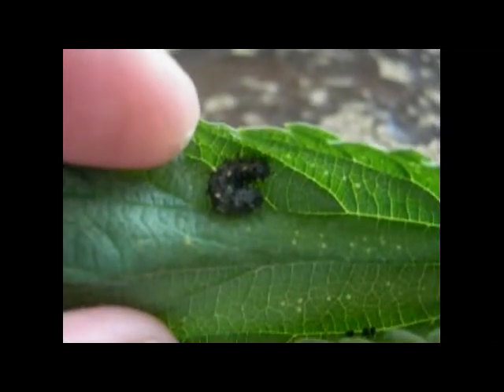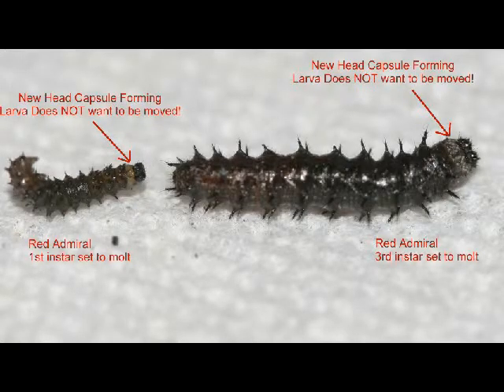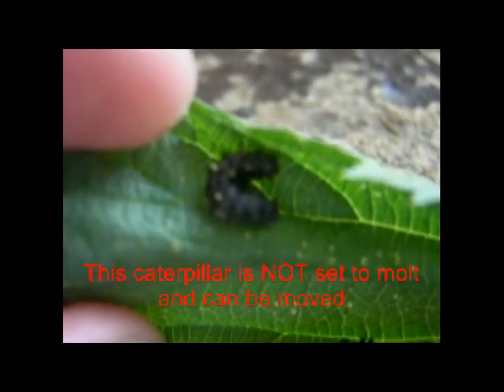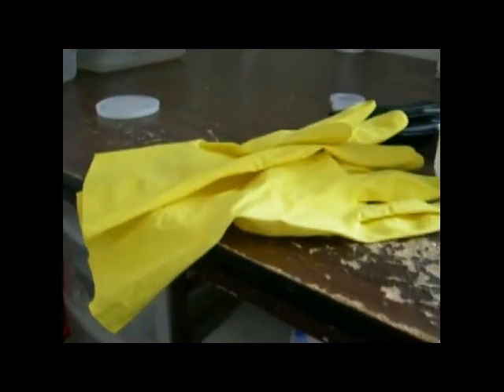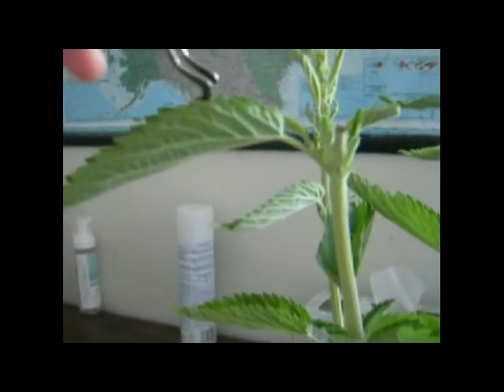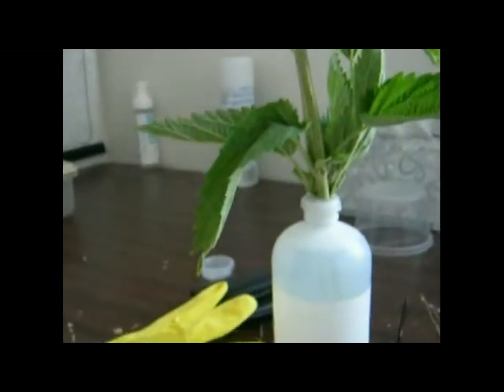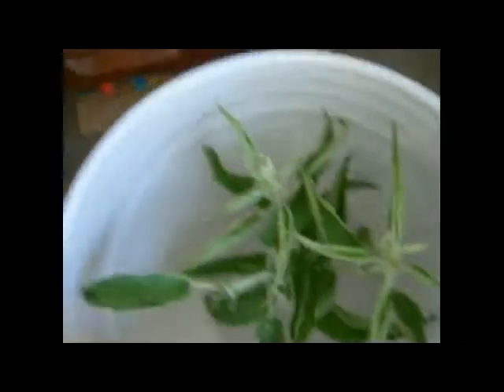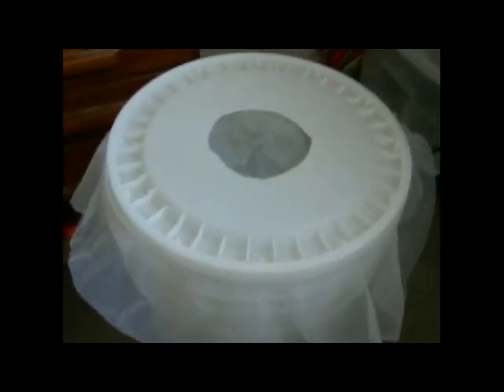Raising Red Admiral Caterpillars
This short video demonstrates how to move red admiral caterpillars using cuttings of nettle in an open bucket (lid has an screen opening where caterpillar frass can dry below.)  It is important not to move caterpillars that are set to molt to the next instar; but can cut around larvae and place onto fresh host.